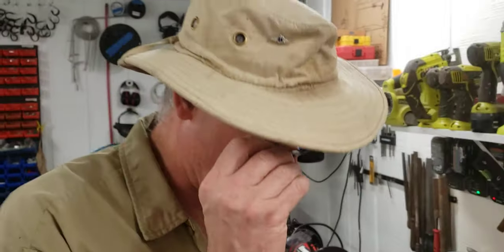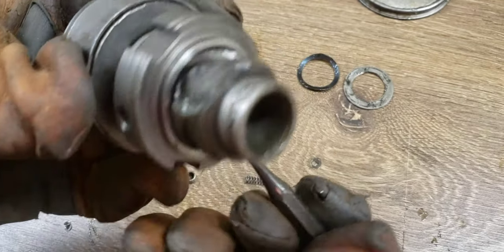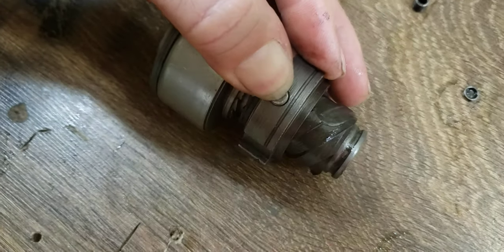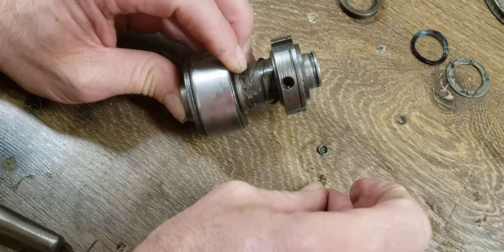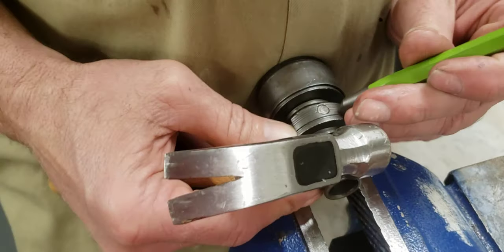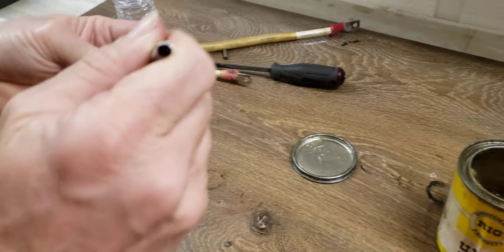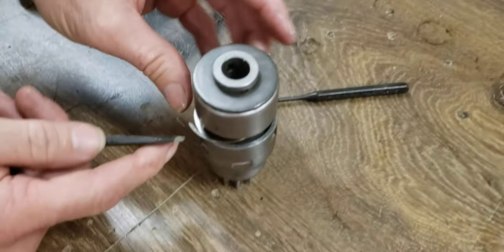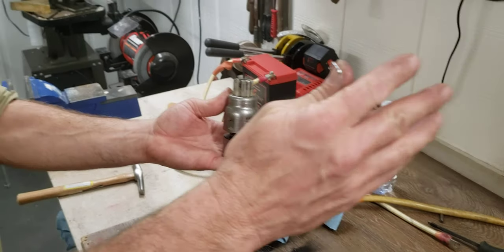A look inside the Bendix and how it works for a ratcheting starter.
If your starter has had the Bendix pop down and not release. Then you have a ratcheting starter and this is how it works on the inside. You do not have to take it apart like we have. We did this just to show folks what it looks like. You can reverse the rotation of the starter and tap it with a wooden hammer to release the Bendix. Look at our videos, we do have one on how to accomplish that.
Bill